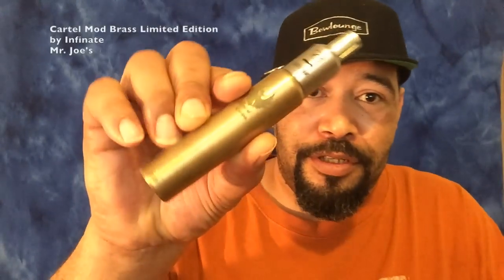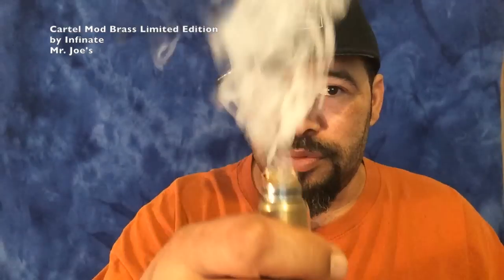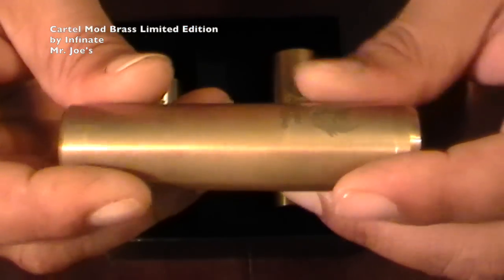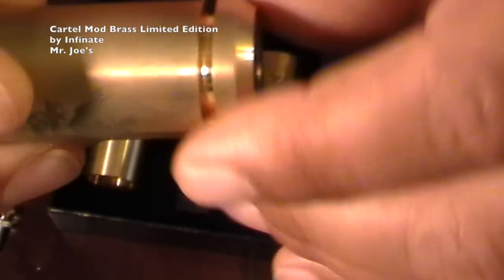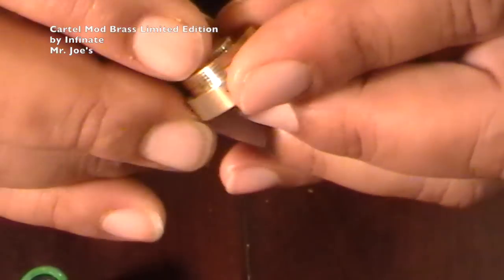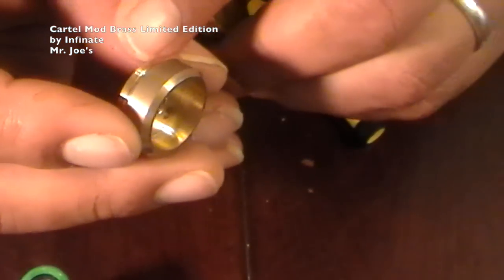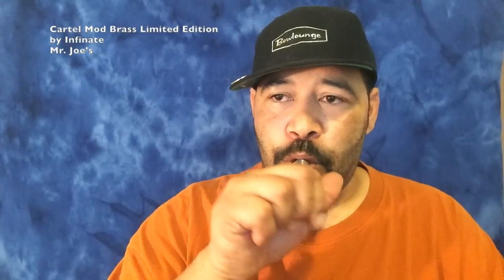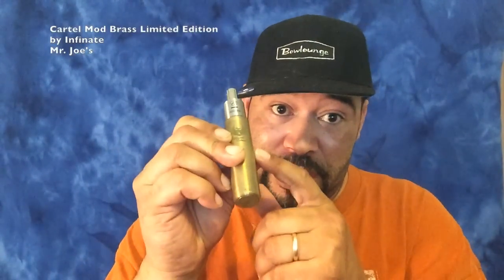Infinite Brass Cartel Mod Limited Edition clone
This is my take on Infinite's Brass Cartel clone

You can get one @ Mr. Joe's Mesquite